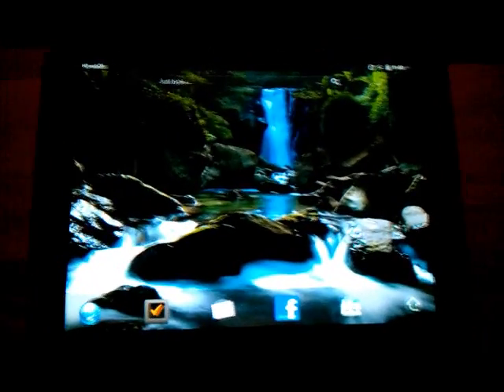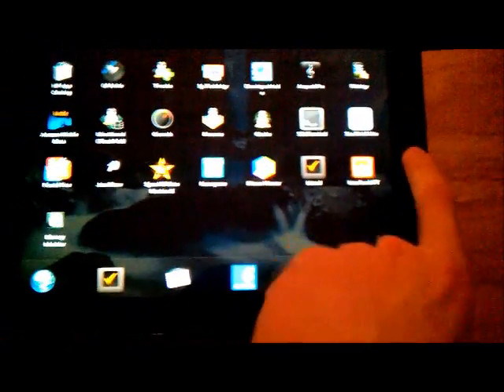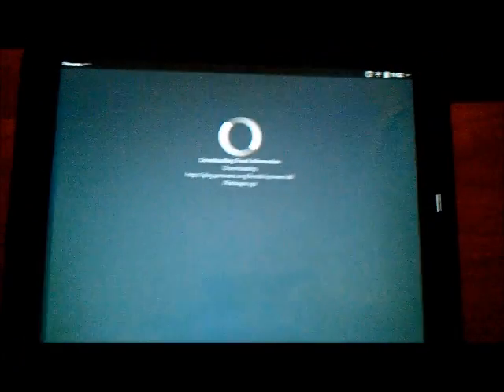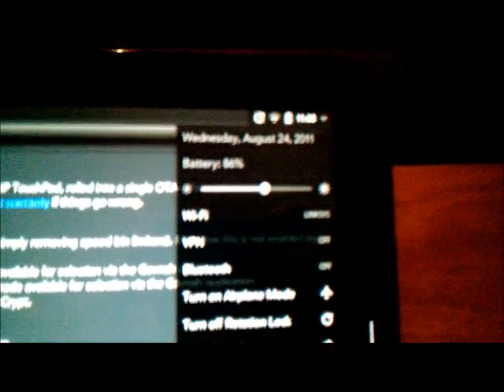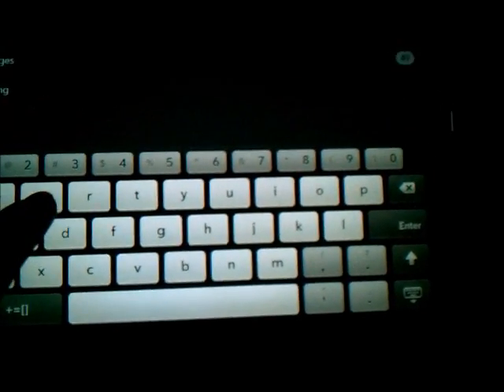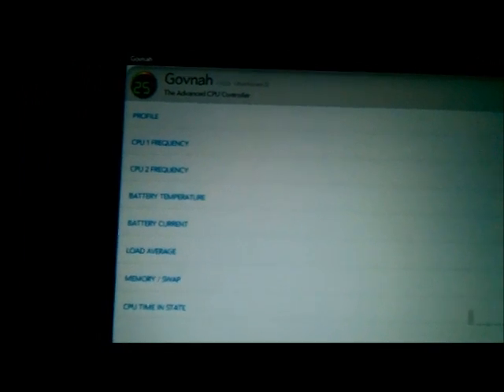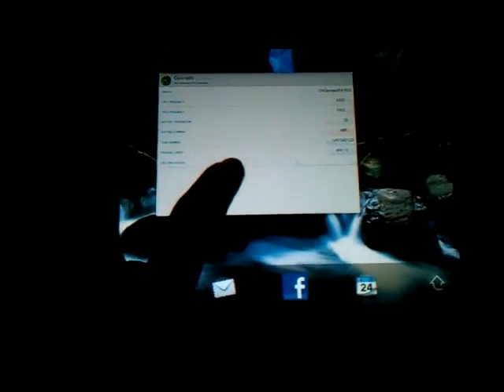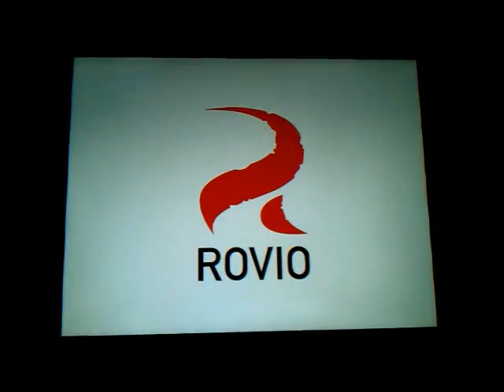Overclock the HP Touchpad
How to overclock the HP Touchpad.